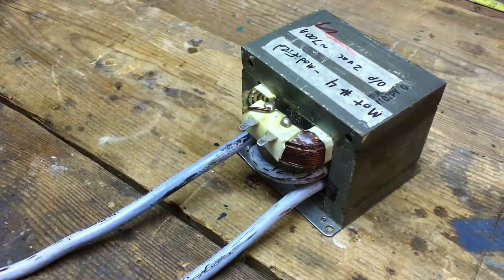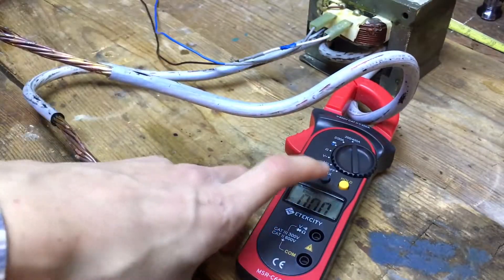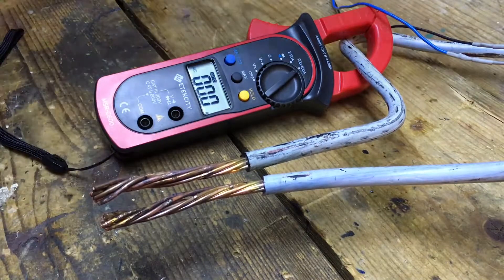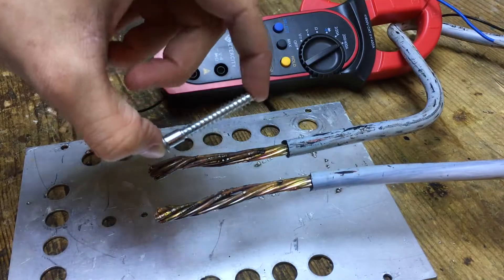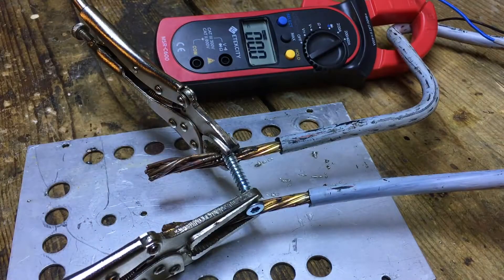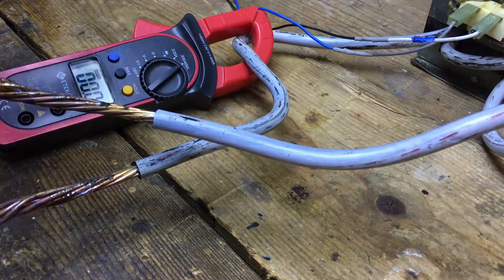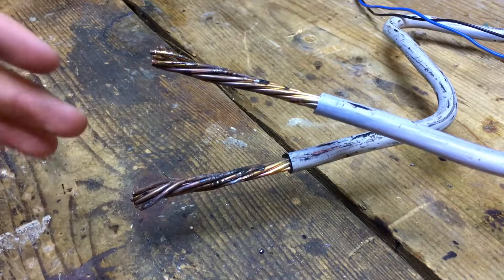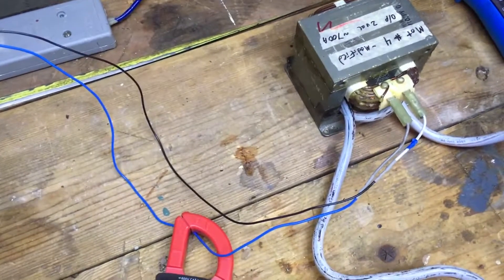Testing High Current Transformer (Modified MOT)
In this video, I demonstrate my modified microwave transformer, while taking various measurements along the way. This was built by cutting the dangerously high voltage windings off a microwave transformer and replacing them with 2 turns of thick cable. This produces a low voltage output with tremendous current capability. Of course, these transformers are designed for running a magnetron, at about 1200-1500 watts, so it definitely can't handle a full 1200 amp short indefinitely. But given an appropriate duty cycle, and a fan to assist with cooling, it can handle short shorts. Lol.

If you are concerned about safety, fear not. I could touch the output cables with my bare hands and I wouldn't feel as much as a tingle, because the voltage is so low. The only danger here is from heat, and that's easy to be careful with. It doesn't take a rocket surgeon to know that if a piece of metal is red, don't touch it unless you don't value the nerves in your finger tips. Of course, I goofed at the end by touching the copper that was still hot, but it wasn't really THAT hot, it was more just startling because I wasn't paying attention. Won't make that mistake again though.

As for the "dangerous exposed mains connections"... It's like a 5mm by 5mm surface exposed. You'd have to by TRYING to touch that. As long as you're aware of the risk, it would be pretty hard to accidentally make contact. Plus the transformer buzzes about as loud as a leaf blower so it's not like you could "forget" it's live.

By the way, in my previous video (starter motor teardown), I said I would be releasing another video about using the starter motor as a generator. Don't worry, that will come soon.

As usual, slow mo shots (and the regular shots) were filmed on an iPhone.